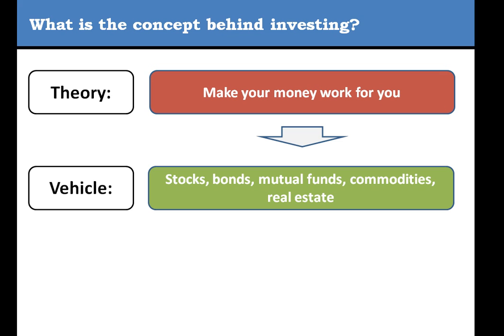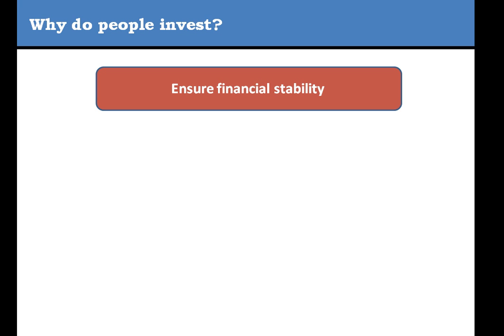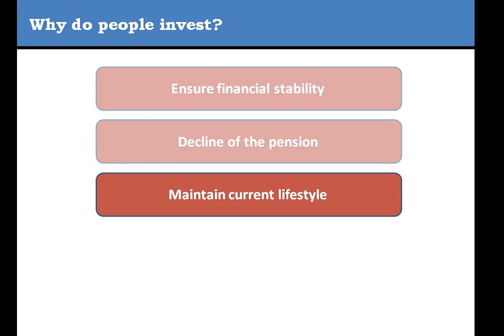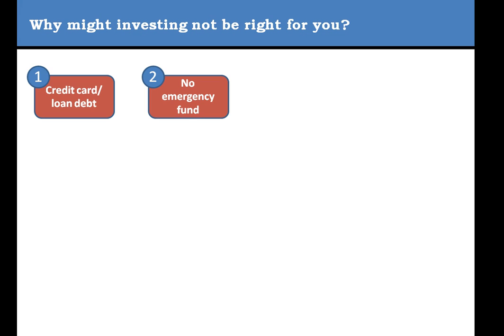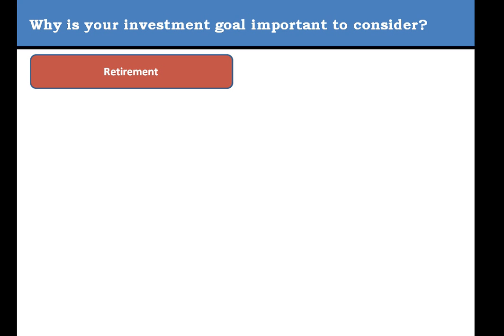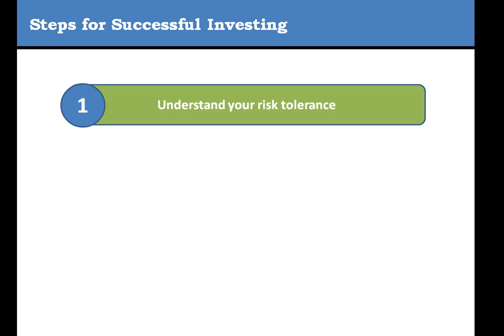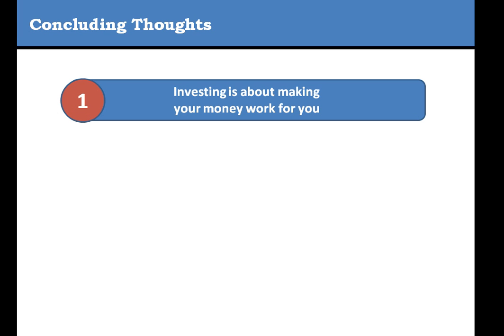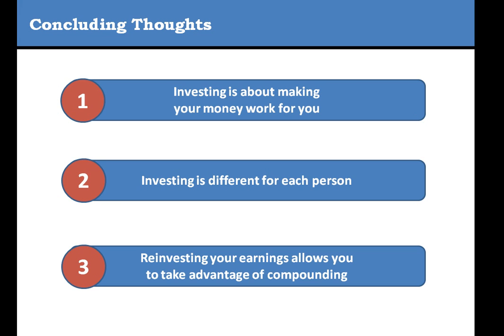What is Investing? Key Considerations to Make With Your Money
Fundamentals of Investing | Investing 101

0:16-1:43 - What is the concept behind investing?
1:44-3:31 - Why do people invest?
3:32-5:01 - Why might investing not be right for you?
5:02-6:03 - Why is your investment goal important to consider?
6:04-8:00 - Steps for successful investing?
8:01-8:36 - Concluding thoughts